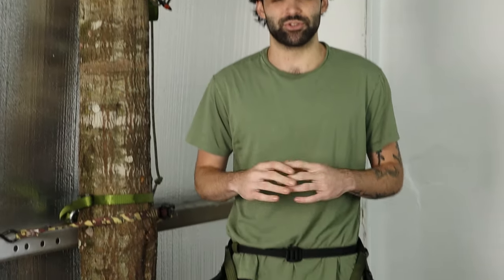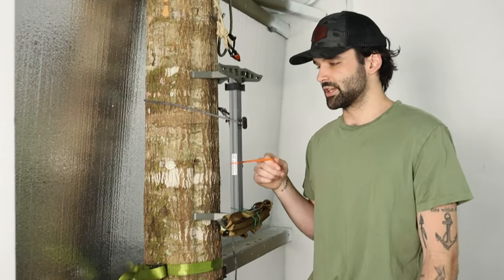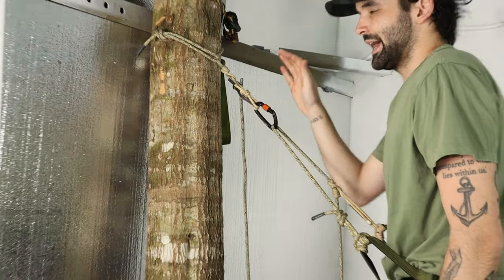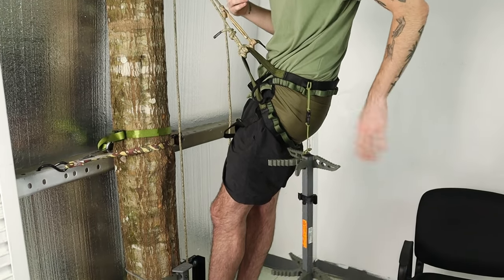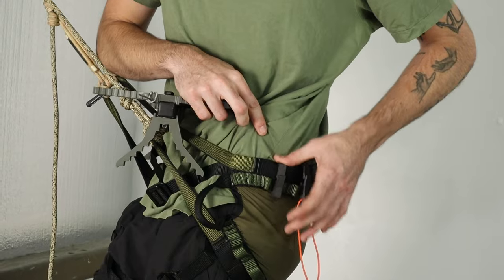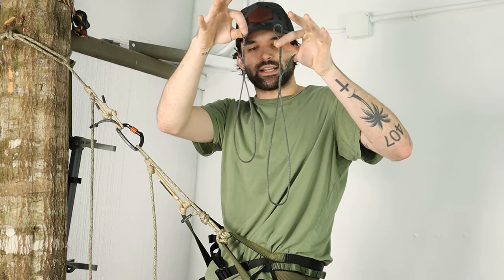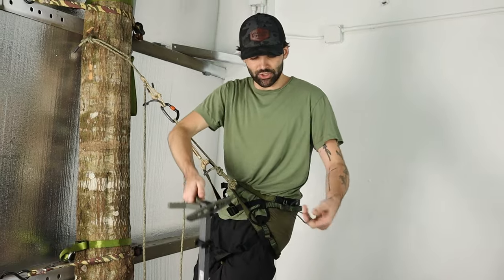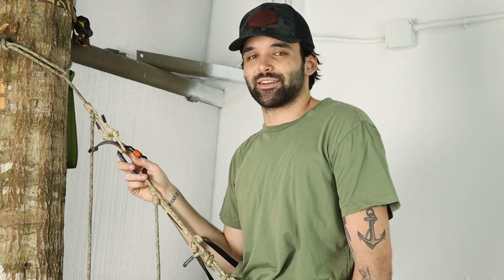Hang Free's TOP FIVE Saddle Hunting Accessories of 2023!!!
Hey ya'll today we are bringing you guys our top five saddle hunting accessories of 2023. These accessories are not in a particular order but they are statistically our most sold accessories. We love bringing you guys these videos and showing you guys our products. Have a good one everybody and dont forget, Hang Free!